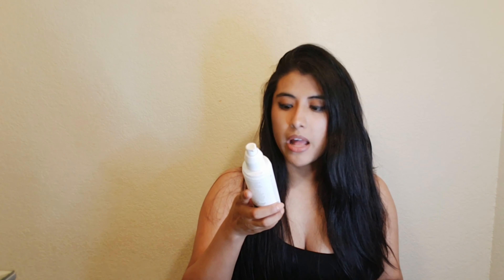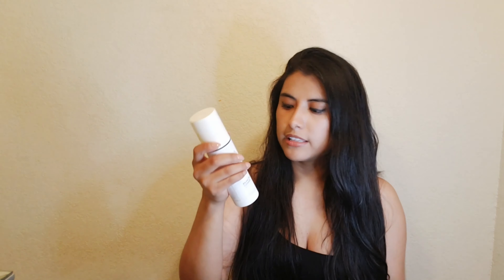Face Cleansers Beauty Review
More videos down below!

¡Más videos abajo!

✔ PARA VIDEOS DE HISTORIA HAGA CLIC EN EL ENLACE A CONTINUACIÓN

✔ PARA VER LA SERIE DE BATALLA HAGA CLIC ENLACE A CONTINUACIÓN
LUJO V ACCESIBLE

MEDIO V ACCESIBLE
Battle of the Cleansing Balms ~ Clinique: TOMA EL DÍA LIBRE y Holika Holika NARIZ DE CERDO

 ¡Sígueme! @bella_annita